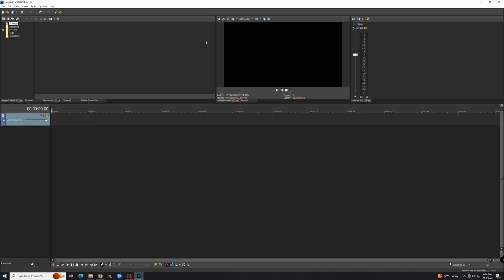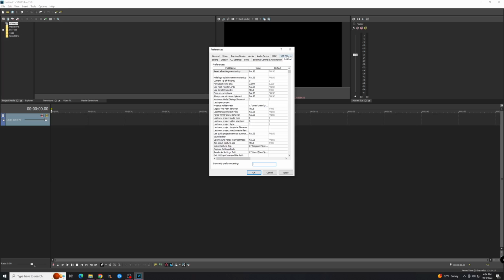How to Fix Black Preview Screen in Sony Vegas (2025)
How to Fix Black Preview Screen in Sony Vegas (2023)

Preview screen suddenly gone black? Watch this tutorial!